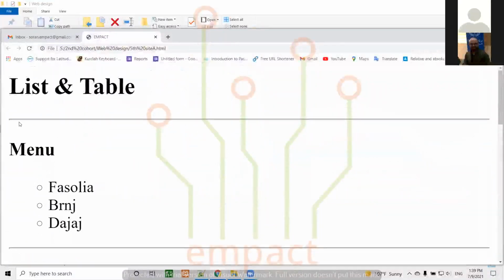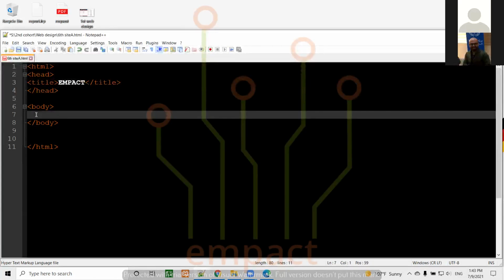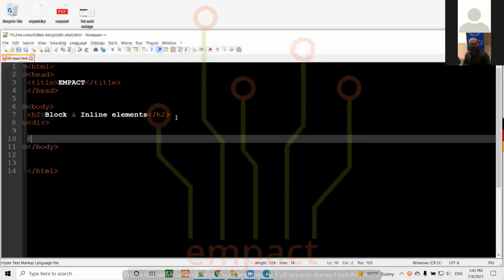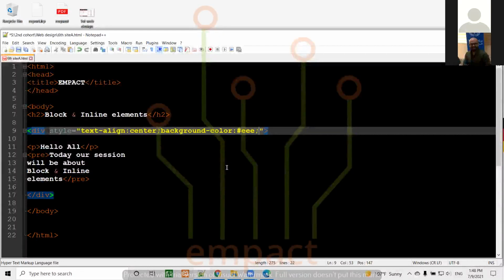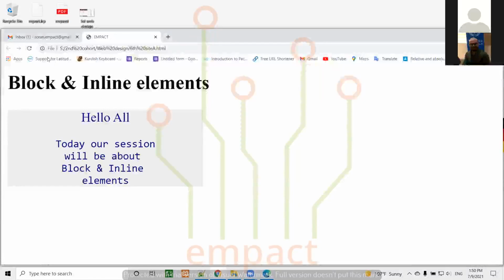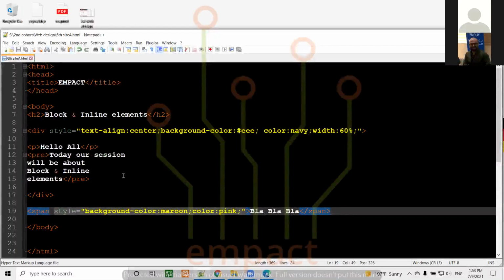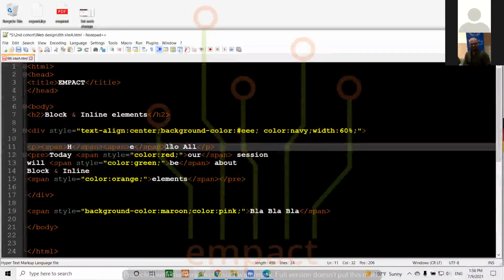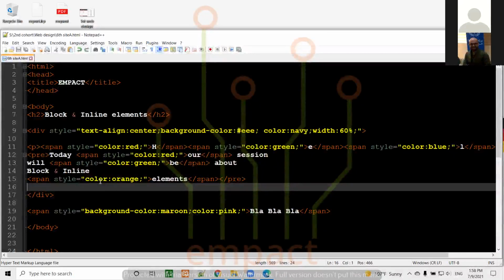27 HTML span